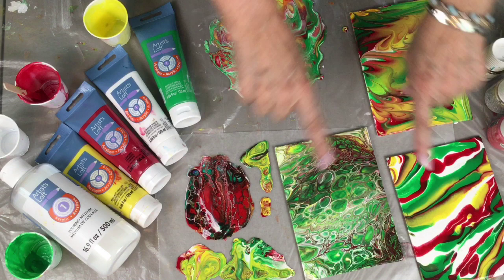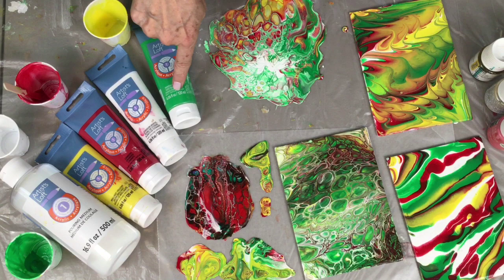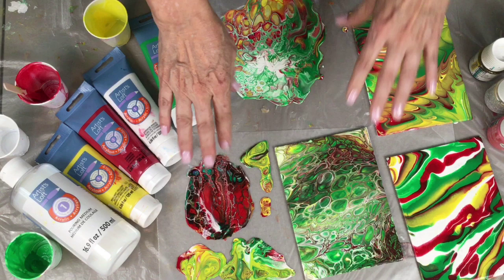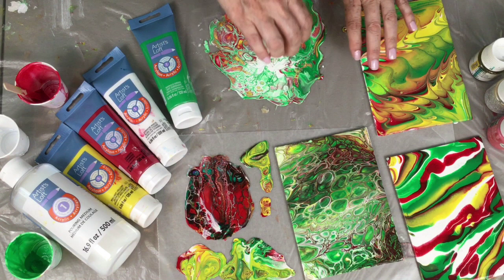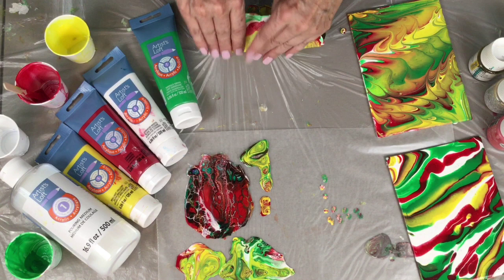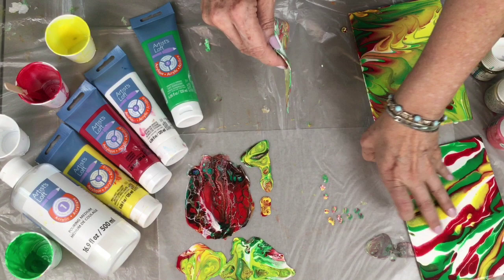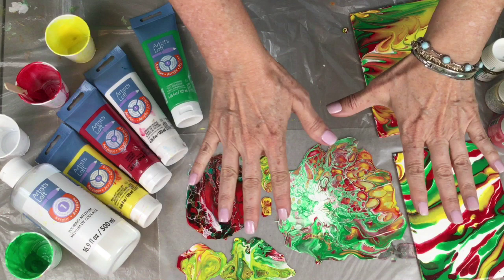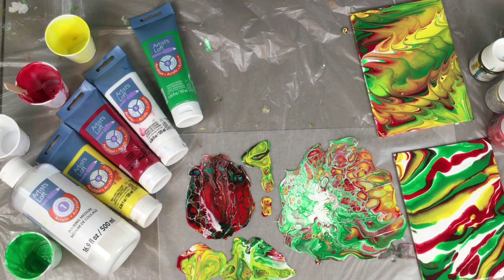Painting Tips - Storing Acrylic Pour Painting Skins (2019)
Hi Artsy Friends! I have a “No Paint Left Behind” policy in my studio, so after a fun acrylic paint pouring session I use my left overs to make acrylic skin paintings. 🎨

When the drips and left over paint skins dry, the next question that comes along is - how do I store these awesome acrylic paint skins? 🤔

Watch this quick video to answer that question. Because... inquiring minds want to know! 😃❤️

Where can you find the Artist Loft Pouring Medium and other goodies?

- 10in x 10in Stretched Canvas

- Plastic Bathroom Cups - 3oz

- Stir Sticks

- Heat tool

HINT 1: The paint skins can sometimes stick to the waxed paper when they are dry, so you can also pour these left-over paint skins onto a TEFLON SHEET. Then they will lift off easily.

HINT 2: Yes, you can use other acrylic paints with the Artist Loft Pouring Medium! In order to assure your pour mix colors don't blend too much, my suggestion is to make sure your mix is not too WET. The pour mix should stream off your stir stick like honey or thick cream in order to create nice cells and hold those cells even after drying.

Follow my other social channels for cool painting hints and tips, to participate in my give-aways and learn where I will be presenting workshops live around the USA:

Check out my art studio, find art supplies by project & category, and small artworks here:🎨

Happy ARTING! 🎨

Recording Equipment:

Camera Boom for Direct Overhead Recording
500 Watt LED Studio Light Kit